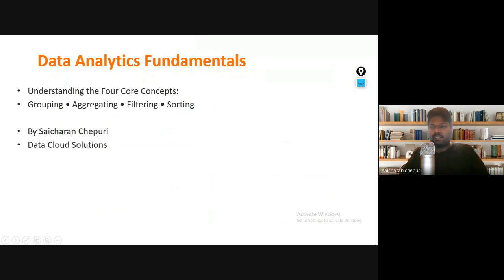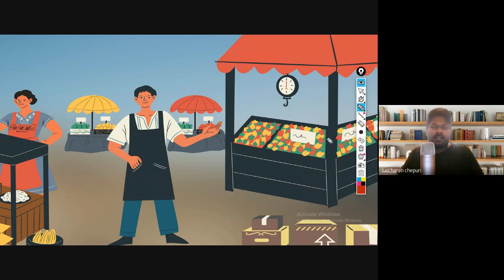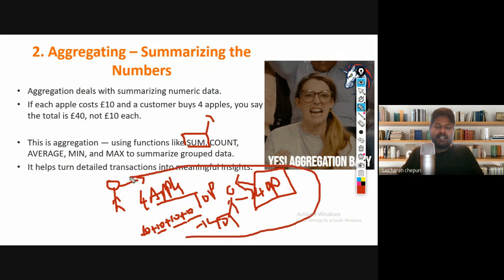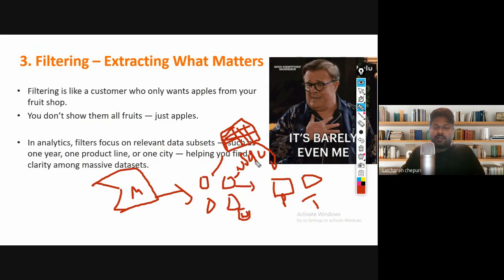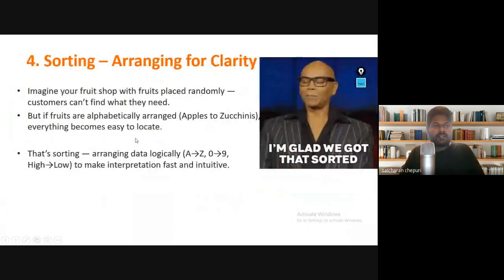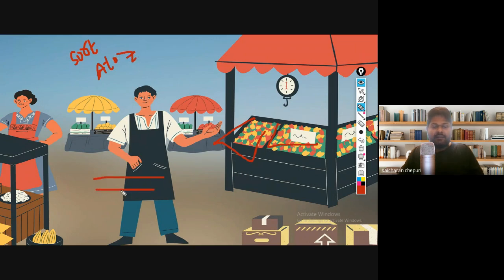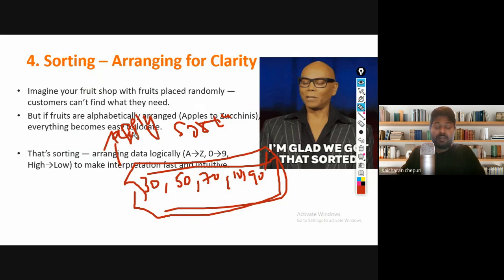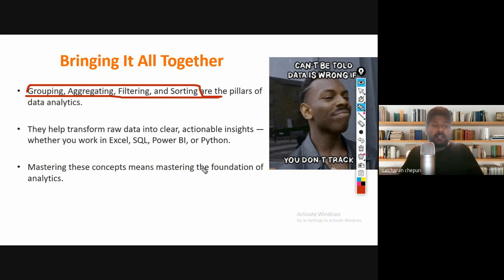Grouping, Aggregating, Filtering and Sorting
Hello guys, welcome back to Data with Sai!

In today’s video we’re diving into “GAFS” — a simple, memorable acronym I created to help you remember four key data operations: Grouping, Aggregating, Filtering & Sorting.

Before we jump into the topic, let me remind you: If you’re interested in learning Tableau, Power BI, SQL, data warehousing concepts, SSIS for Data Engineering — we’ve got your back.
 or visit datacloudsolutions.co.uk
 and our team will quickly help you craft a plan tailored to your interest to become a future data analyst / data geek.

What we’ll cover in this session:

Why grouping matters (think: boxes of apples, bananas, etc.)

What aggregating means (sum, min, max, count, average)

What filtering does (e.g., restricting to “south zone” data only)

What sorting does (arranging data A-Z or highest-lowest)

By the end you’ll see how GAFS applies not just to fruit boxes in a store, but to your dashboards and data modelling too.

💬 Questions? Comments? Drop them below or connect via the website.